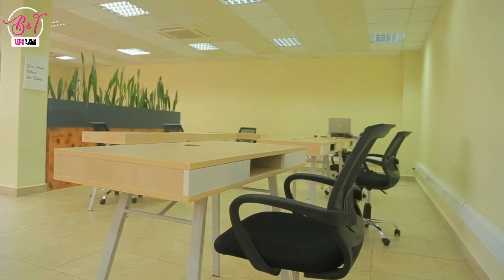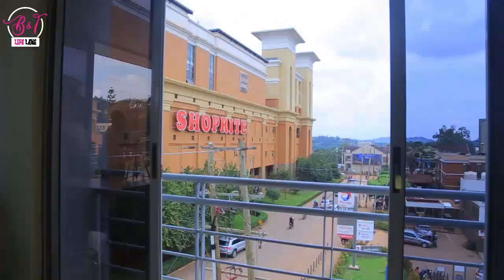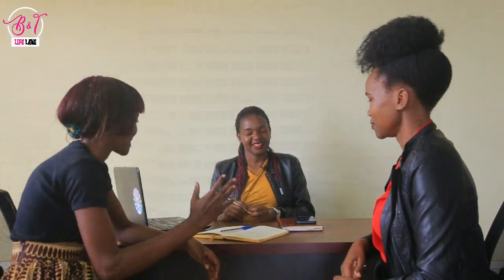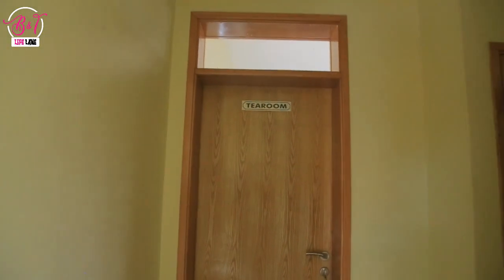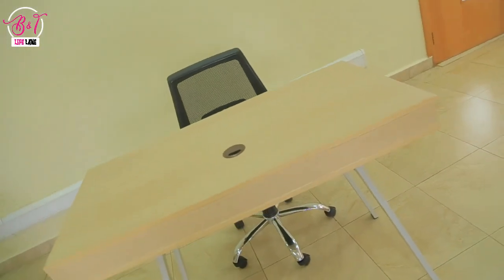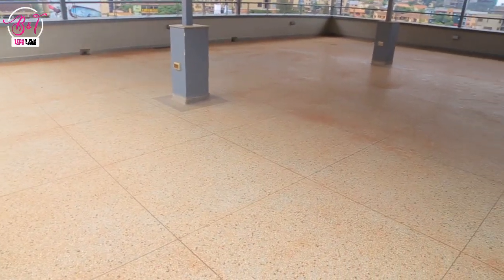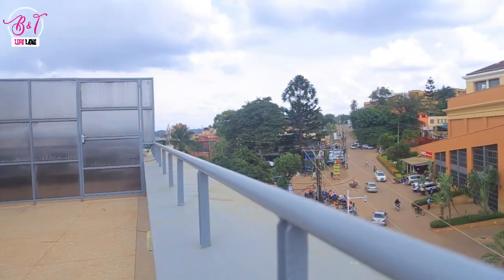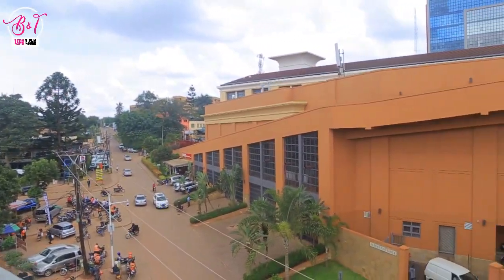Affordable Coworking Space For Rent In Kampala!| Review |Acacia Mall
Co-working spaces combine the freedom of working for yourself with a community and creativity of a traditional job.
ck furnished office space offers you beautiful spaces as low as 10000ugx for a day.
This includes high speed internet, board room, water, coffee, and clean working environment.
In need of long- or short-term working space?